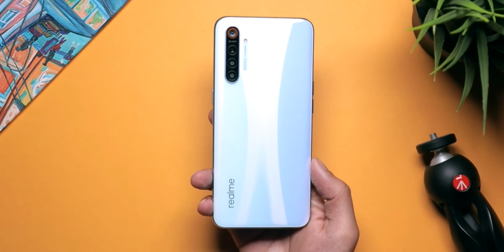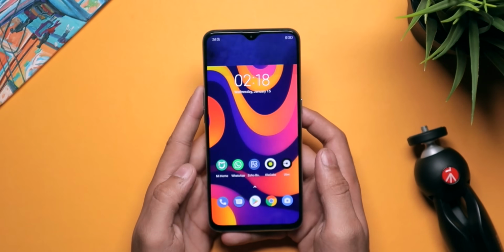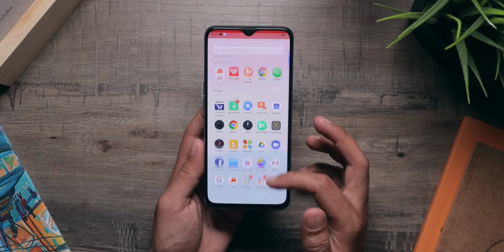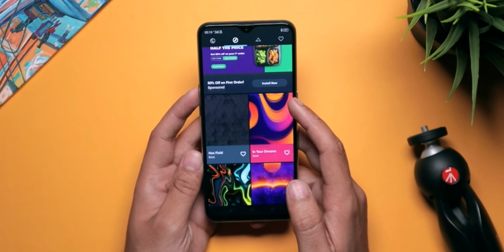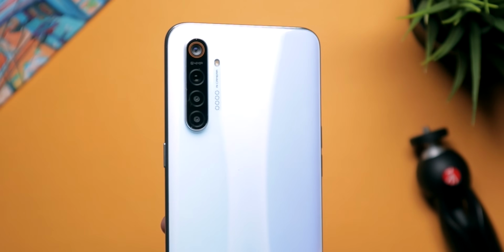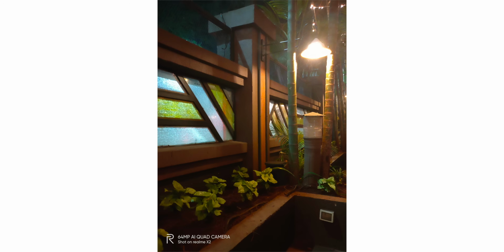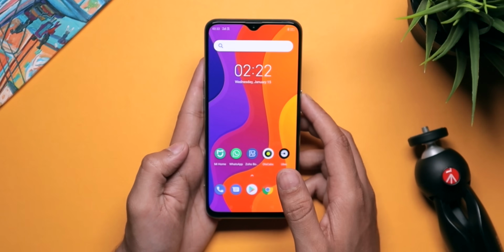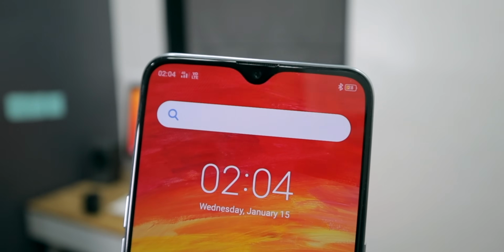Realme X2 Full Review: Great Hardware!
Realme has done a great job in India in the past year and a prime example of that is the all new Realme X2. Today in this video let's take a brief look at Realme X2 and let's find out whether or not it's one of the best phone's under 20000 Rs.

Realme X2 Specifications:
Snapdragon 730G
4GB, 6GB or 8GB RAM
64GB or 128GB Internal Storage
Dedicated micoSD Card Slot
6.4-inch (16.2cm) 2340x1080 AMOLED Display
Corning Gorilla Glass 5
In-display fingerprint scanner
64MP AI Quad Camera
32M front camera
4000mAh  Battery
30W VOOC Flash Charge 4.0